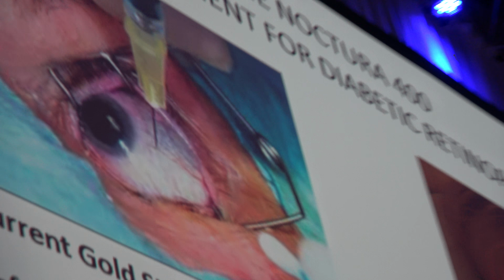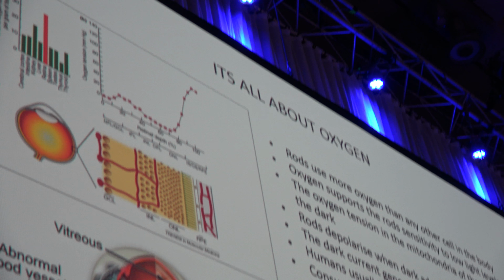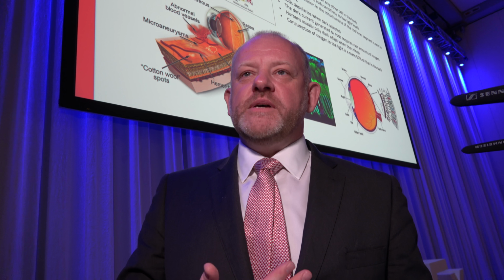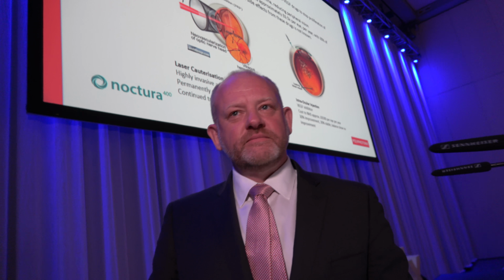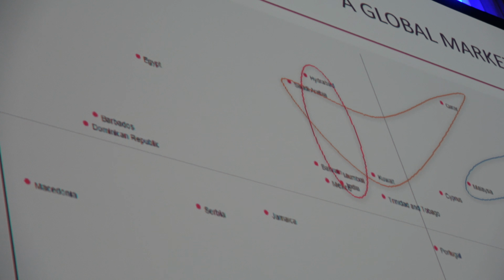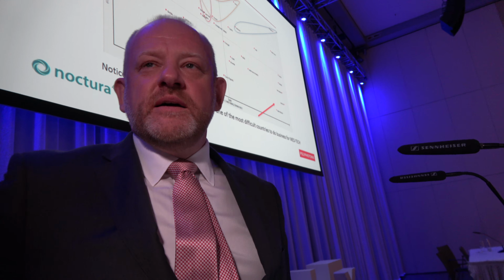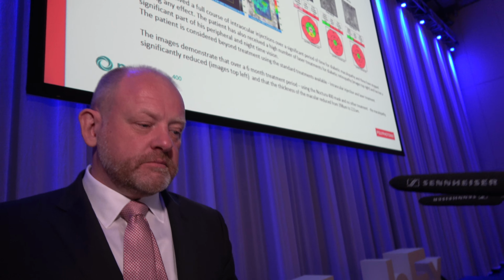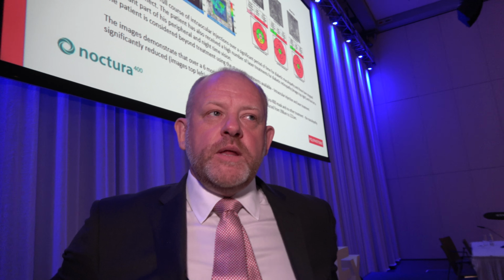PolyPhotonix's treatment for Diabetes Retinopathy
Richard Kirk from PolyPhotonix discusses his company's treatment for Diabetes Retinopathy in depth at the IDTechEx Show! Europe 2018.